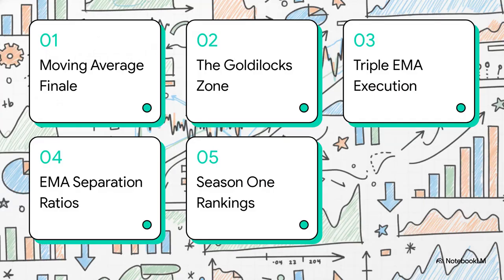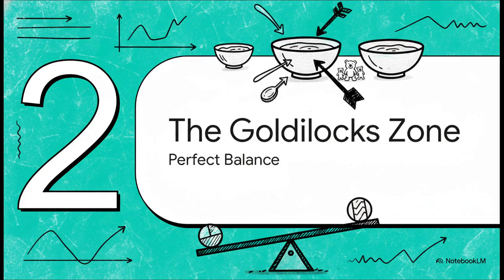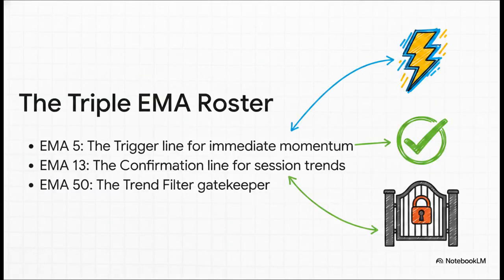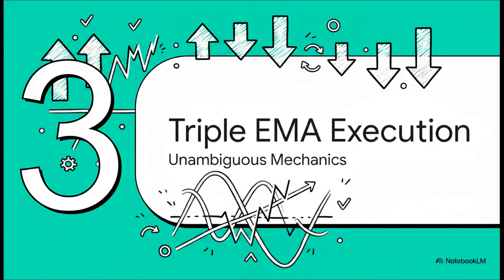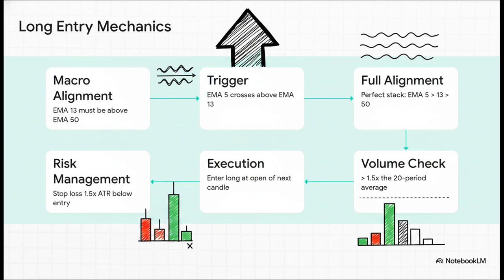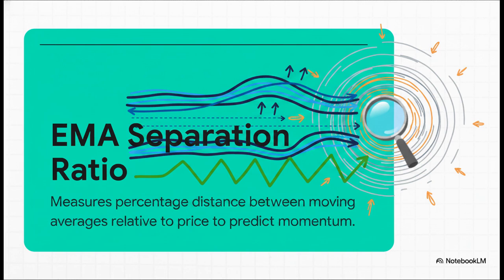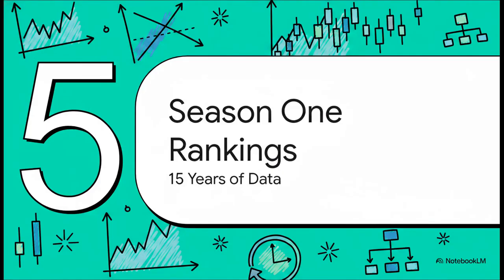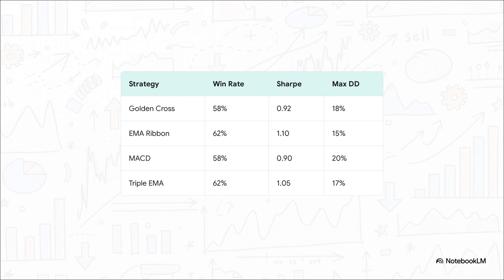Triple EMA Cross — The Final Moving Average Strategy You'll Ever Need | Strategy #10 of 300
This is the Season 1 finale. Strategy #10 closes the Trend Following chapter and completes the moving average evolution that started with the Golden Cross in Episode 1.

Three EMAs — 5, 13, and 50 — give you momentum trigger, confirmation, and macro trend filter in one clean system. This video covers why three is the Goldilocks number, the EMA separation ratio concept, the family tree from Golden Cross to Triple EMA, complete entry and exit rules, 15 years of backtest data, and the definitive ranking of all 10 trend-following strategies.

📊 BACKTEST RESULTS (15 YEARS):
- Win Rate: 62%
- Risk-to-Reward: 2.2:1
- CAGR: 13.0%
- Max Drawdown: 17%
- Sharpe Ratio: 1.05
- Profit Factor: 1.58

🔧 THE THREE EMAS:
- EMA 5 — Trigger (short-term momentum shift)
- EMA 13 — Confirmation (session-length follow-through)
- EMA 50 — Filter (macro trend gate)

📊 MOVING AVERAGE STRATEGY COMPARISON:
- #1 Golden Cross (2 SMAs): 58% WR | 0.92 Sharpe
- #3 EMA Ribbon (4 EMAs): 62% WR | 1.10 Sharpe
- #8 MACD (2 EMAs + Signal): 58% WR | 0.90 Sharpe
- #10 Triple EMA (3 EMAs): 62% WR | 1.05 Sharpe

🏆 SEASON 1 FINAL RANKINGS (by Sharpe Ratio):
1. Ichimoku Cloud — 1.15
2. SuperTrend — 1.12
3. EMA Ribbon — 1.10
4. Triple EMA Cross — 1.05
5. ADX Trend Filter — 1.02
6. Donchian Breakout — 0.95
7. Golden Cross — 0.92
8. MACD Signal Cross — 0.90
9. Death Cross — 0.88
10. Parabolic SAR — 0.78

📊 FULL SERIES TABLE:
- #1 Golden Cross: 58% WR | 0.92 Sharpe | 12.3% CAGR
- #2 Death Cross: 55% WR | 0.88 Sharpe | 10.1% CAGR
- #3 EMA Ribbon: 62% WR | 1.10 Sharpe | 14.2% CAGR
- #4 Donchian Breakout: 55% WR | 0.95 Sharpe | 13.5% CAGR
- #5 Parabolic SAR: 54% WR | 0.78 Sharpe | 9.5% CAGR
- #6 ADX Trend Filter: 60% WR | 1.02 Sharpe | 12.0% CAGR
- #7 Ichimoku Cloud: 65% WR | 1.15 Sharpe | 15.3% CAGR
- #8 MACD Signal Cross: 58% WR | 0.90 Sharpe | 11.2% CAGR
- #9 SuperTrend: 64% WR | 1.12 Sharpe | 14.5% CAGR
- #10 Triple EMA Cross: 62% WR | 1.05 Sharpe | 13.0% CAGR ← SEASON 1 FINALE

🔮 WHAT'S NEXT — SEASON 2:
- #11 Keltner Channel (volatility-based channel)
- Upcoming: volume-weighted strategies, mean reversion, oscillators, options, crypto perps, and ML-powered systems
- 290 strategies to go

📌 This is part of a 300-strategy series. One strategy per day, fully explained with backtested data.